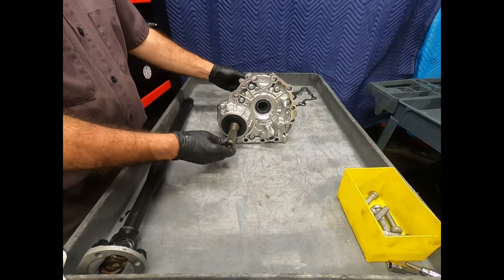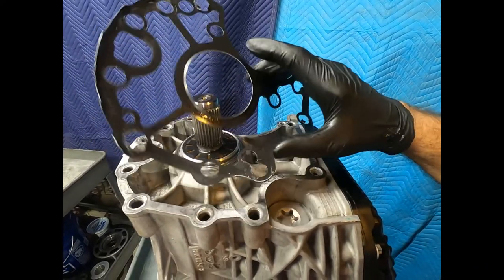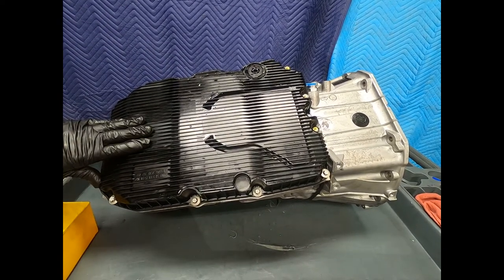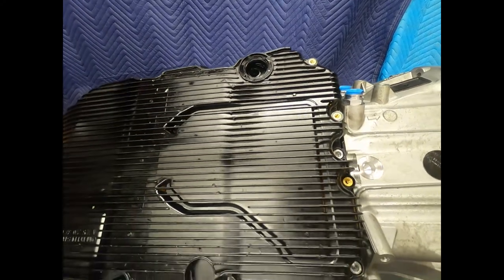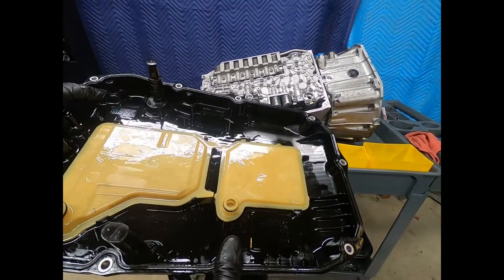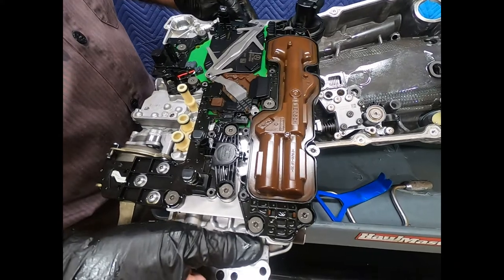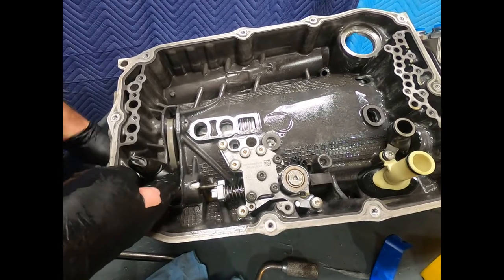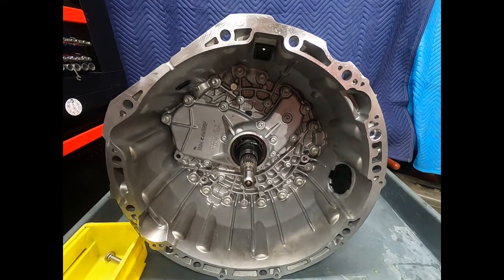4Matic 9G-Tronic Disassembly Part 1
Transmission removed from 2017 Mercedes-Benz S550